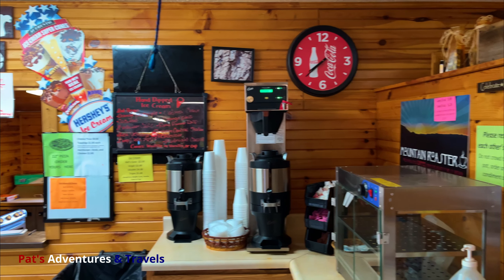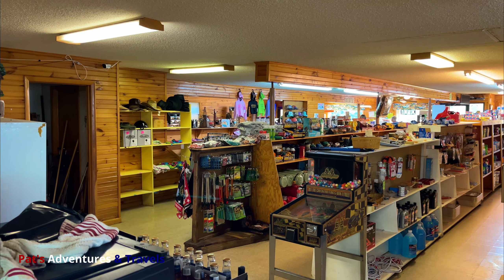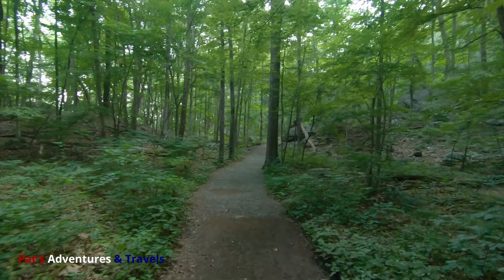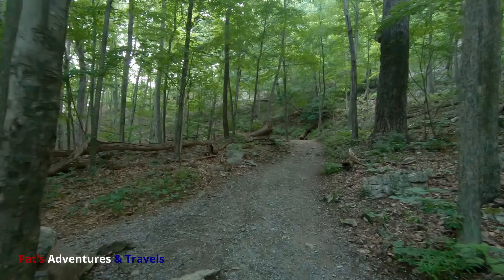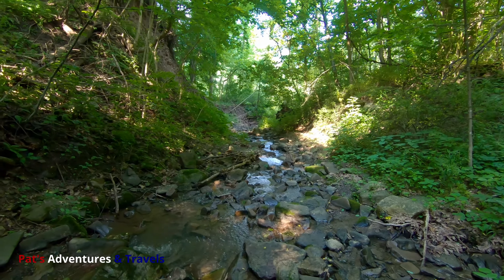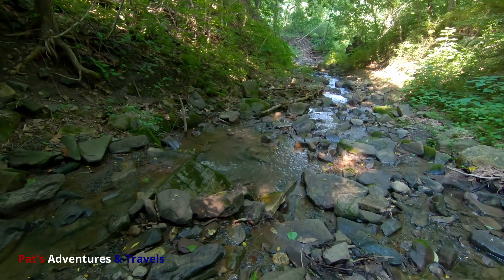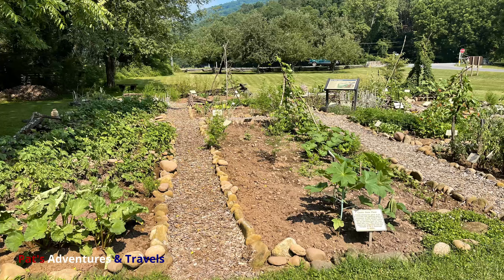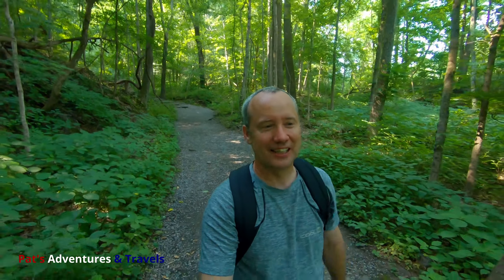A Walk Up Seneca Rocks West Virginia. (Leave your fear of heights at home.)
Welcome to Pat's Adventures & Travels!

My page features my rides all over the United States and Canada (If we're ever allowed again).

I'll also be doing many "how to's" on various maintenance items, as well as, adding farkels!

I'll be exploring small towns and talking about the town's history along the way.

When I can I'll be adding Google Map links to the comments or descriptions of my videos so you can take the same adventure I did if you feel like it.

Video Editor:
DaVinci Resolve

Riding Gear:
Shoei Neotec II
Klim Carlsbad pant and jacket.
Klim Induction jacket.
Olympia mesh gloves
First gear gloves
Cardo Pack Talk Bold
Alpinestars Corozal Adventure Drystar Boots

My Motorcycle:
2019 BMW R1250GSA.

Wife's Motorcycle:
2010 Kawasaki Vulcan 900LT